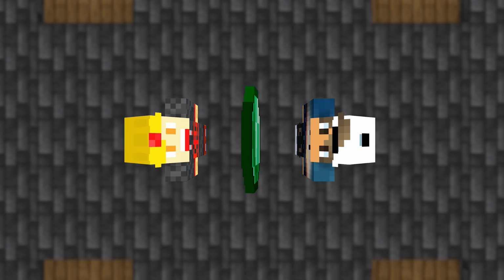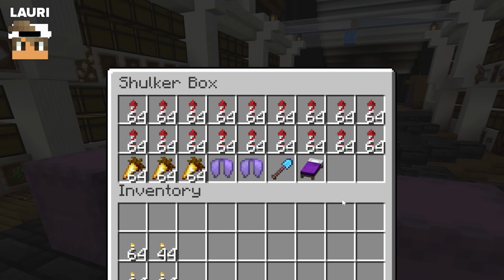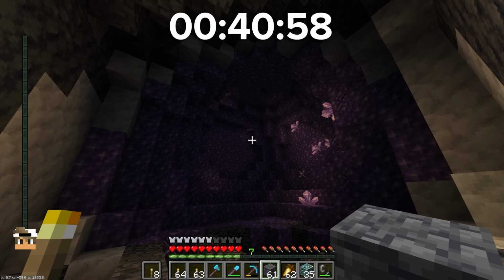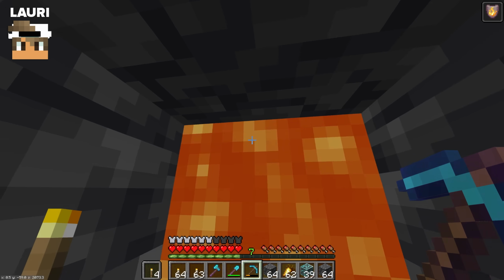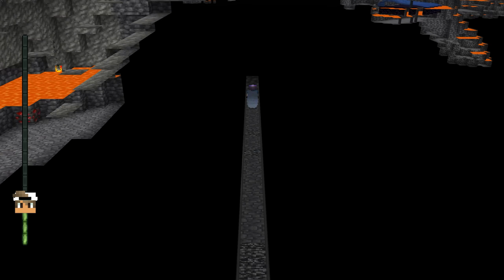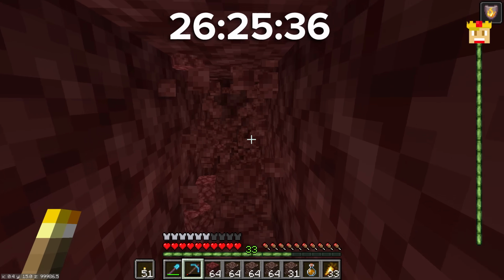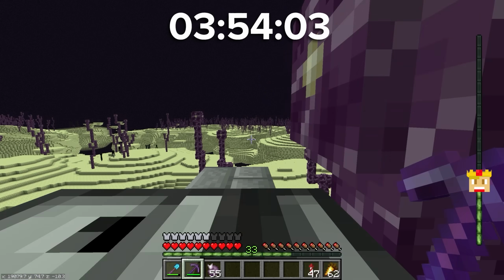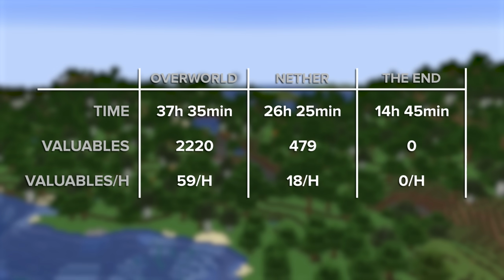Digging 100,000 Blocks Straight in EVERY Minecraft Dimension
— Download War Thunder for FREE and get your bonus!
Today, We Spent Over 50 Hours Digging 100,000 Blocks in Every Minecraft Dimension. Collecting Thousands of Diamond Ores and Hundreds Of Ancient Debris Along The Way!